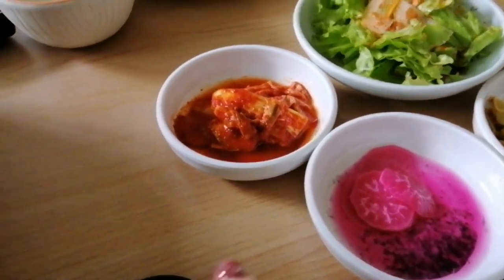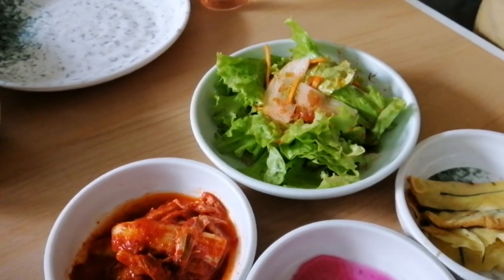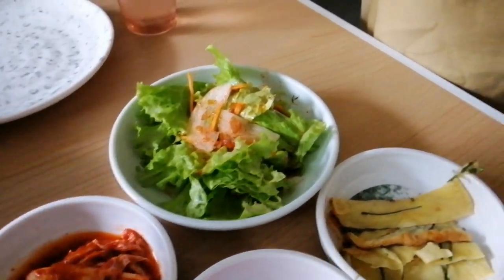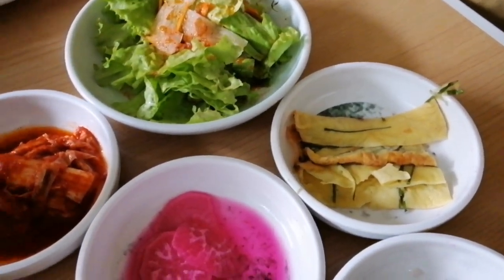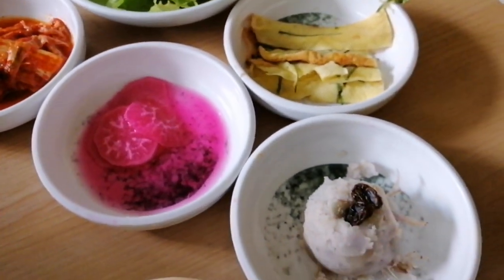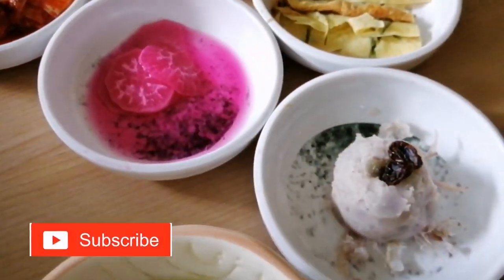SIBYULLEE UNLI KOREAN BBQ! | PINAKAMASARAP?! | Mamang Mukbanger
One of the best Samgyupsal that I tried here in the Philippines.

Xoxo,
Zen